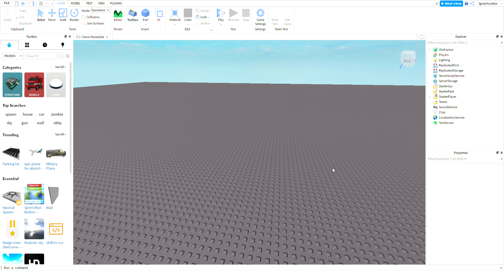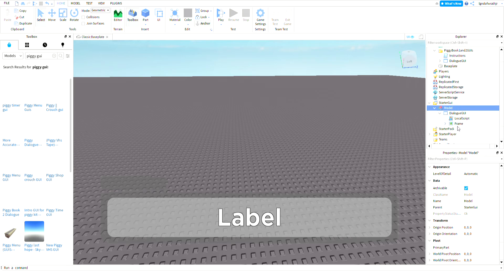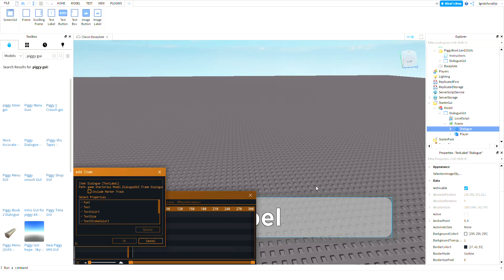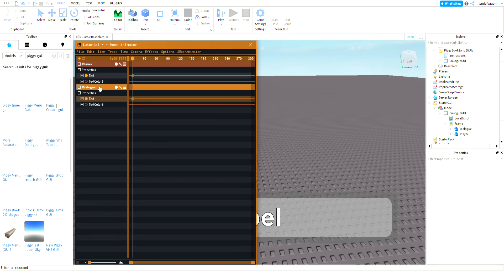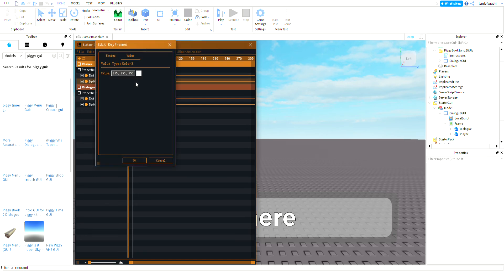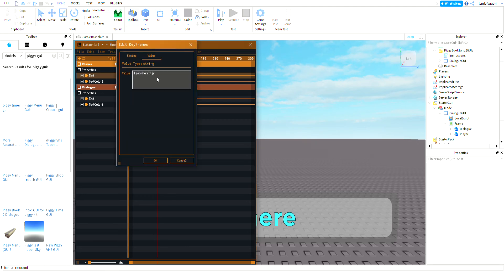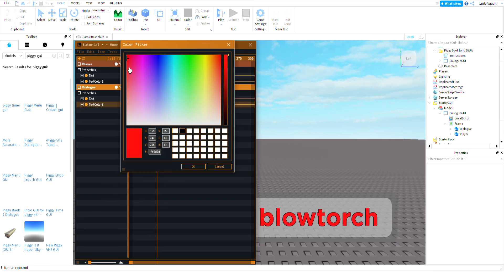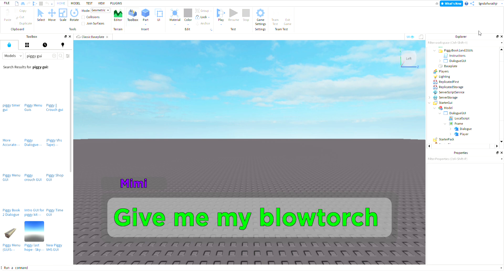How to make piggy cutscenes using moon animator (Returned)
This is my first tutorial so hope all goes well. :I

Old project of mine